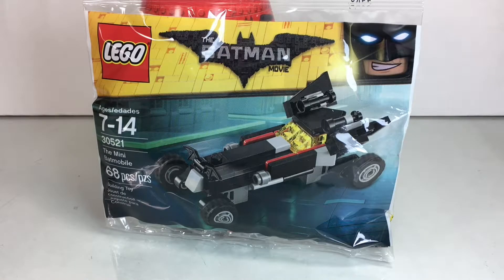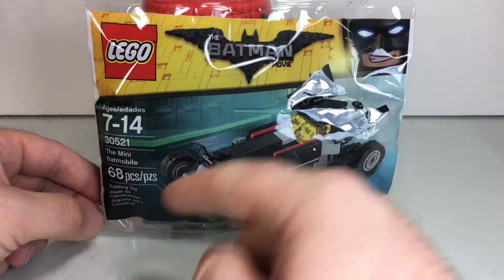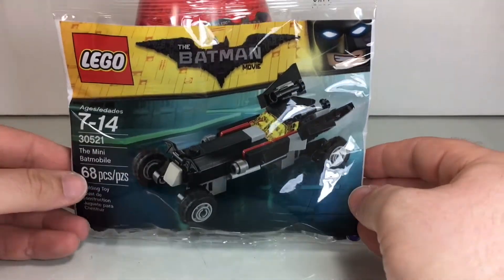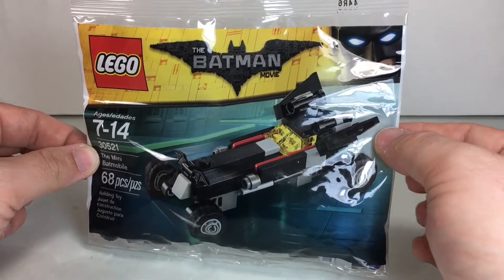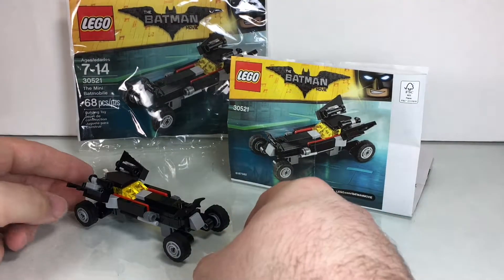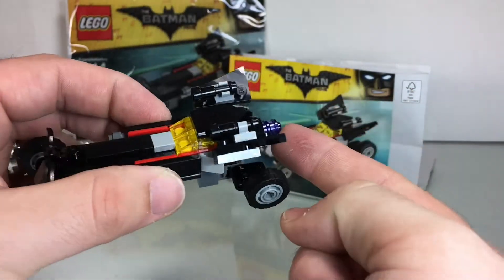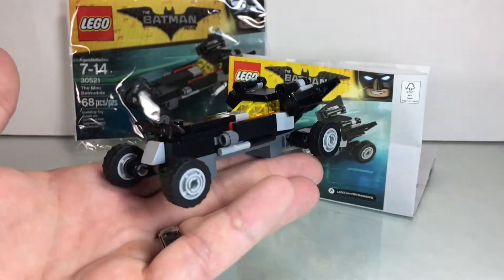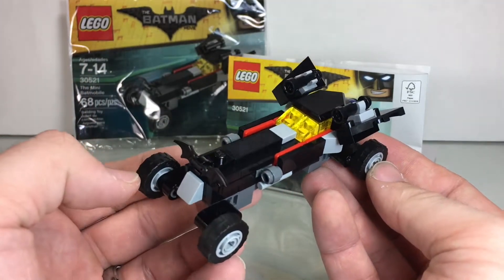LEGO Batman Movie Batmobile Polybag Review & Speed Build - PolyUNBagging